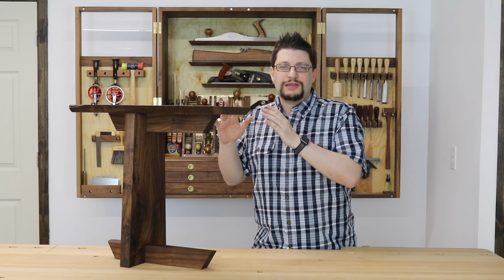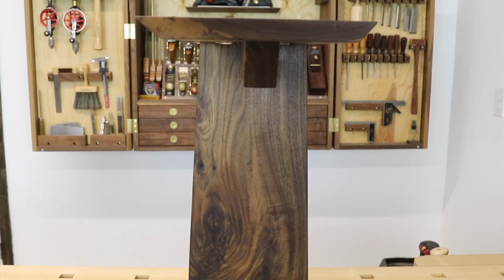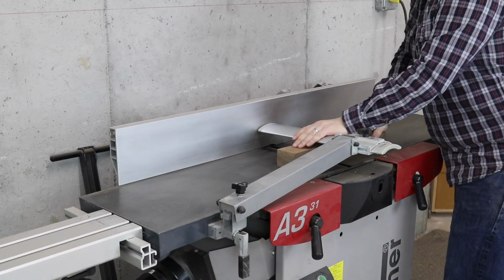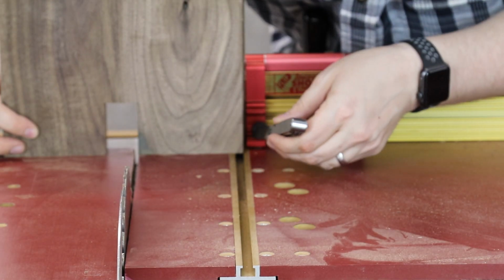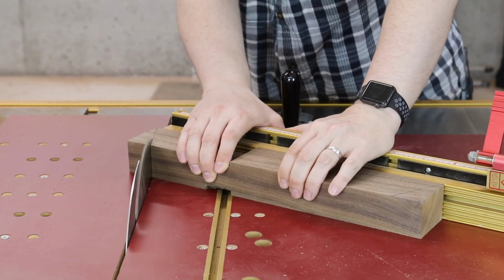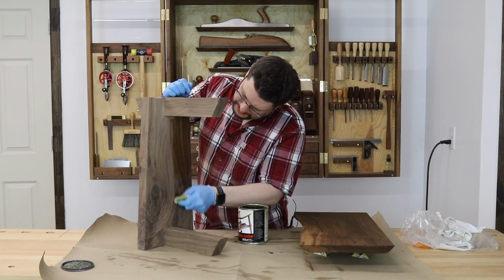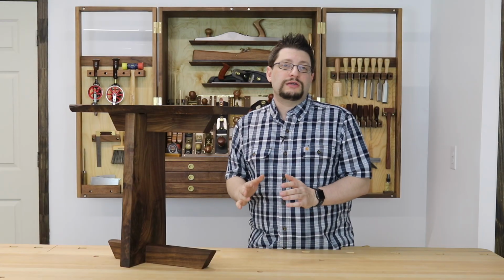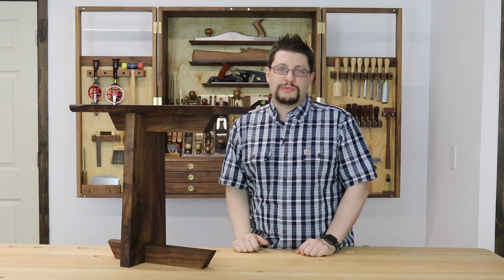Nakashima Inspired Side Table Project Preview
In this project, you will build a Side Table in ode to George Nakashima. For the top you can do a panel glue up, or like me, use a piece of lumber with a live edge. What's fun about this table is that it is completely customizable - make the top wider, change the height to match your furniture.

In this class you'll learn:
• How to flatten a slab
• Precision cut bridal joints
• Asian Inspired Shaping
• And more!